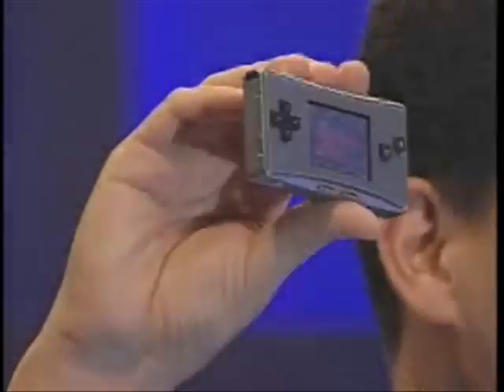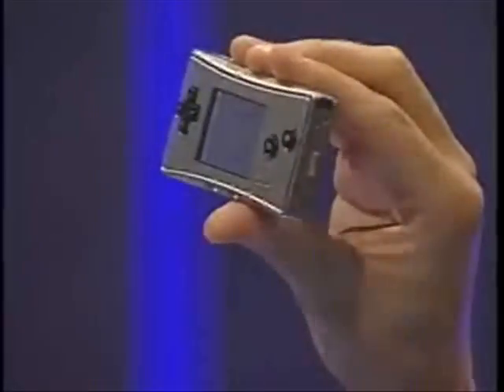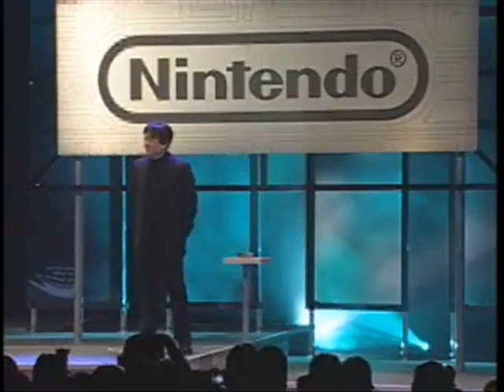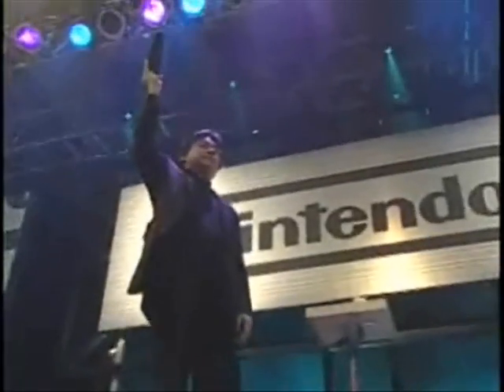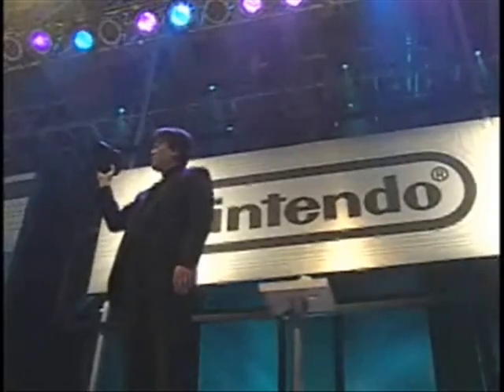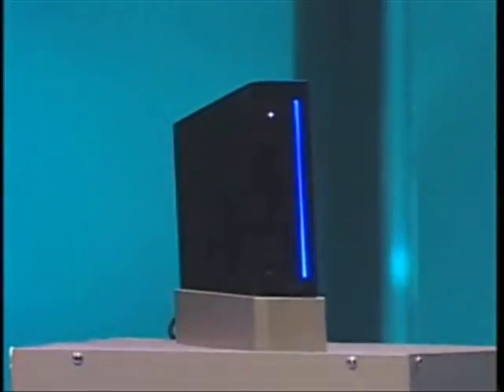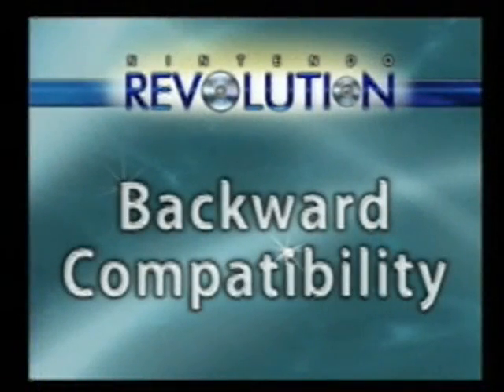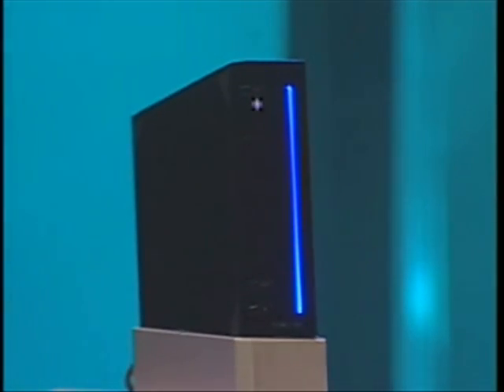Nintendo E3 2005 Press Conference (Event) - Part 3 of 4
Nintendo's E3 press conference in May 2005. Featuring Reggie Fils-Aime, Satoru Iwata, some chick and a musician.

GAMES FEATURED:
Electroplankton
Mario Kart DS
Animal Crossing DS
Nintendogs
Gameboy Micro
Nintendo Revolution
Metroid Prime 3
Virtual Console Announcement
The Legend of Zelda: Twilight Princess
& More

This video is split into parts due to time constraints. Games featured in this press conference are now available for GameCube, GBA and DS systems. Products range from E for Everyone to M for Mature.